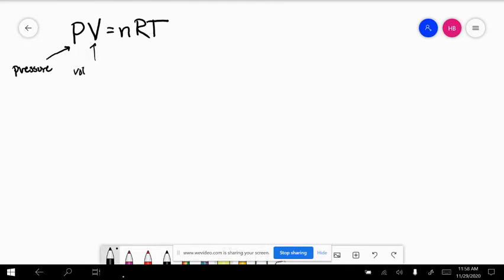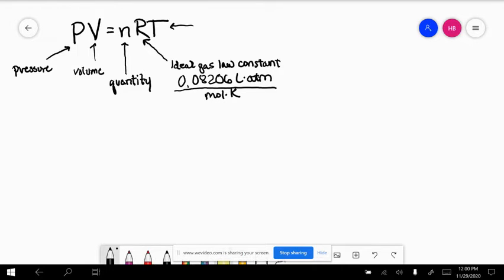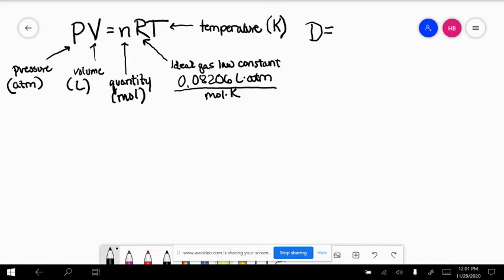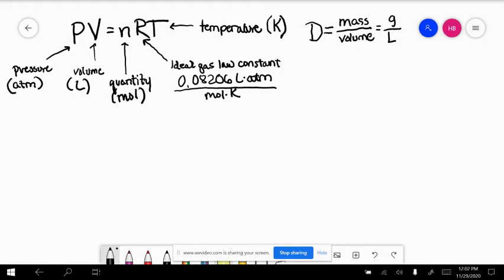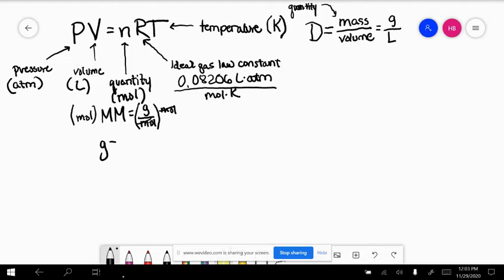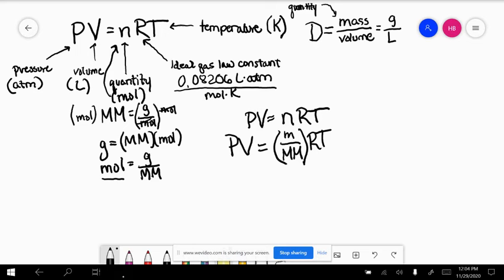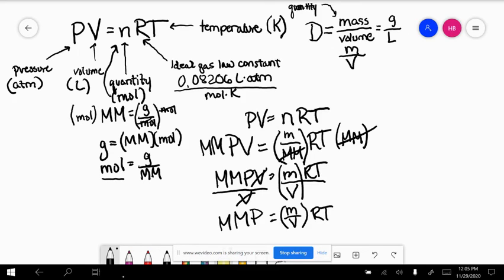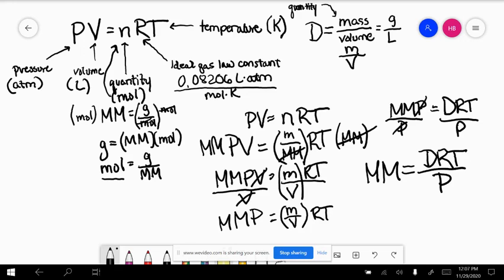Deriving MM Kitty Formula 2020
This video rearranges the ideal gas law to solve for the density or molar mass of a gas.